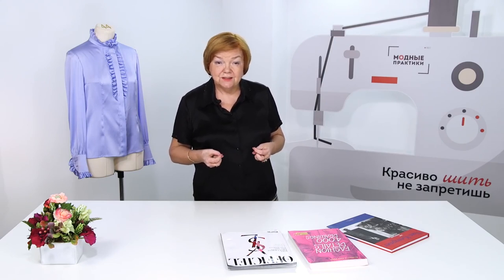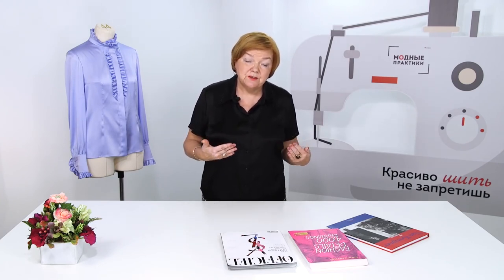Conversation about delicate seams and elegant garments.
Today I'd like to share some of my tailor's tips with you.
I do not make general recommendations about style, but I know how a high-quality garment should look and fit. It is my tailor's style tips.
These tips are not only for those who sew their own clothes. You should also take them into consideration when you buy garments in stores.
My name is Irina Paukshte.